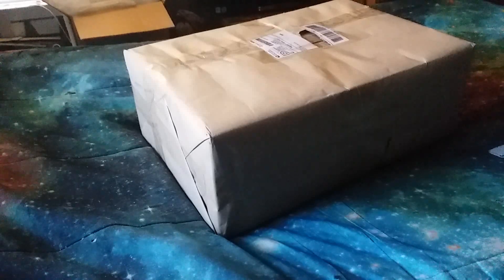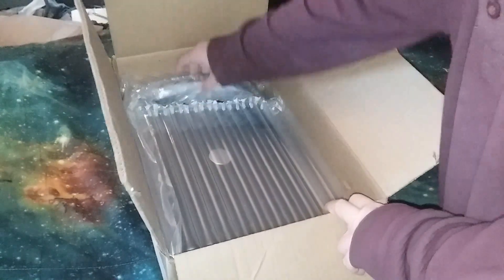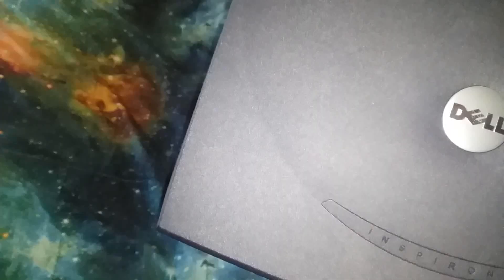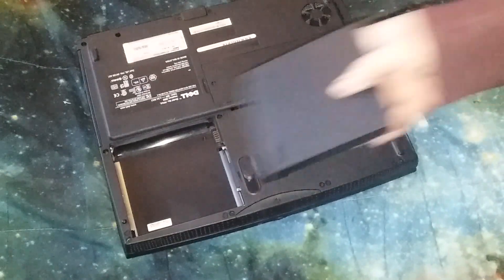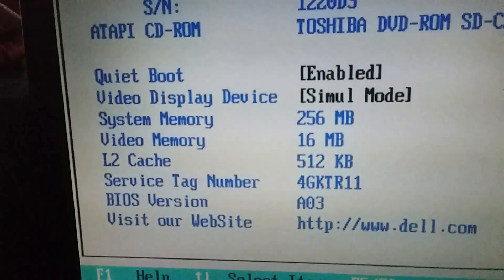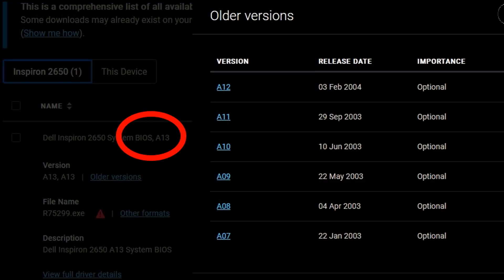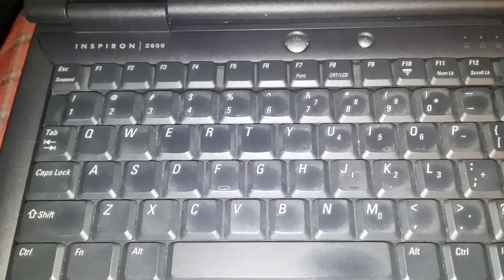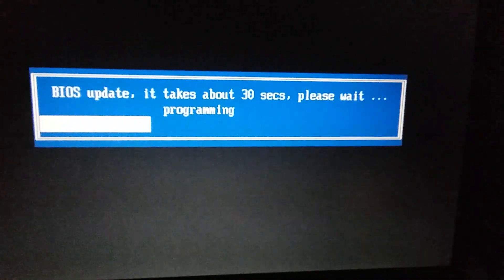Dell Inspiron 2650 overview and BIOS update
Was supposed to arrive the 9th but it was 2 days late. Bought it for $49.09 and i was going to swap it the LCD assembly with the Inspiron 2600 but it has a few problems with the plastics, plus it has weaker graphics. I couldn't get any of the nVidia GeForce 2 Go drivers to work with Windows 98 SE and i tried many of them including the one for the Latitude C810 and the Inspiron 8100, REV A05, A06 and A07. Maybe i shouldn't of updated the BIOS? I don't know. BIOS ver A09 updated the video BIOS. The MX drivers prevented the system from booting, the omega drivers did the same. I tried the GeForce 2 Go/GTS driver like i did on the Inspiron 8200 but that didn't work. Over 62 thousands hours on the hard drive. 1/12/2024 i put in a Seagate Momentus 7200 RPM drive out of the Latitude D510 i destroyed, because the os installation was too damn slow on the original drive of the i2650, one tabbed browsing with new moon was unbearable.

Where did my cassette rips go? I deleted them and made a new channel,